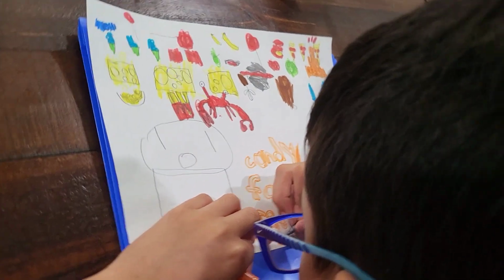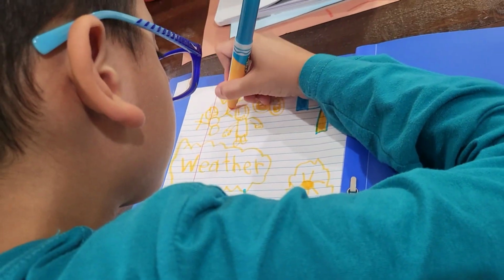Engage the Reluctant Learner with Sketchnoting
💡Cut and Collage for Crafty Girls
💡Writing Prompts for Kids
💡Writing Prompts for Girls

💡If you want to lose weight, post-partum this is a GAME CHANGER